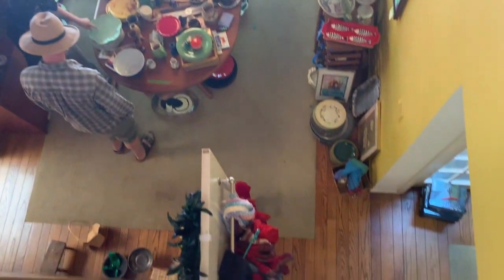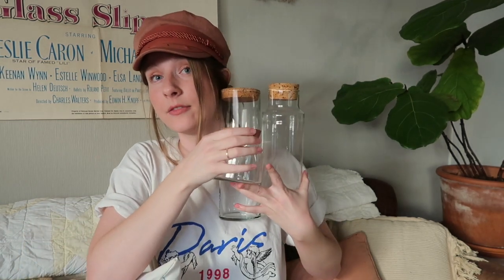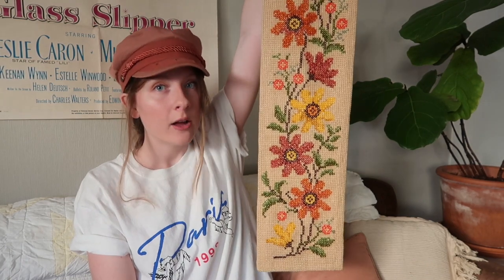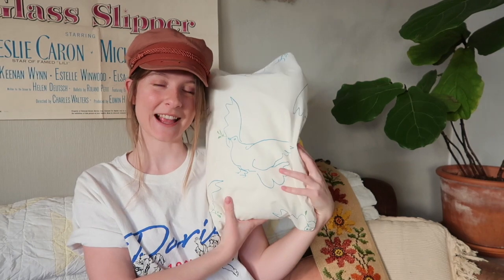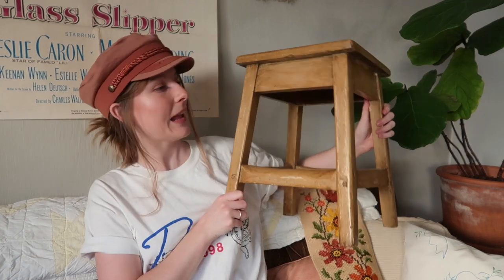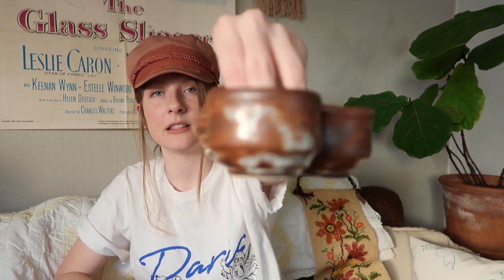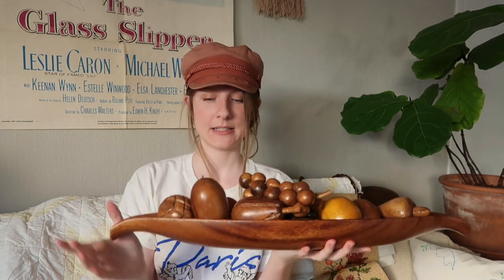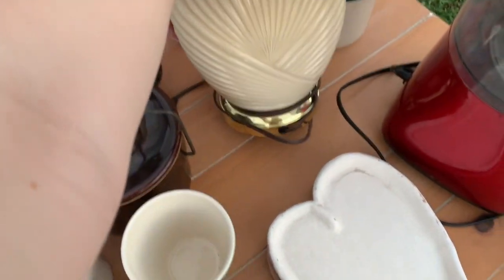HUGE THRIFT HAUL! PART 2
Let me know what you want to see next!